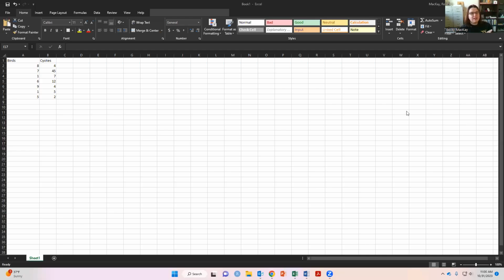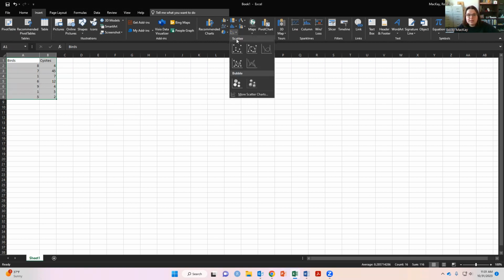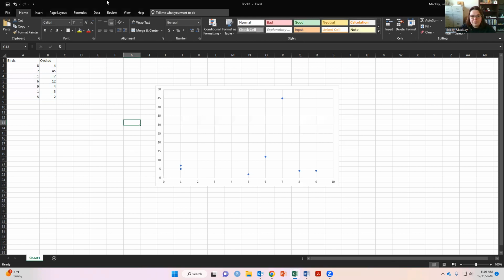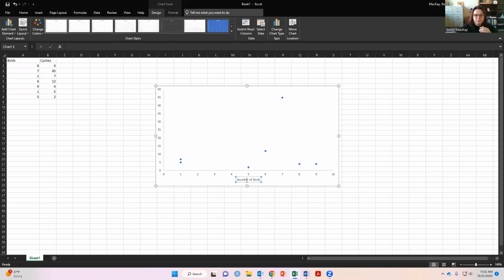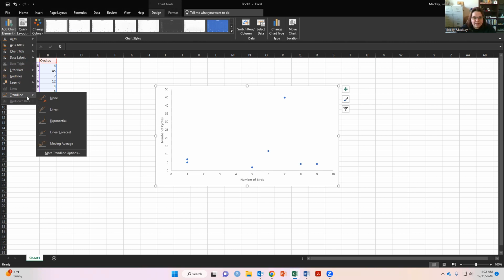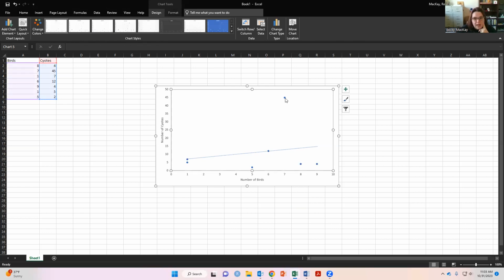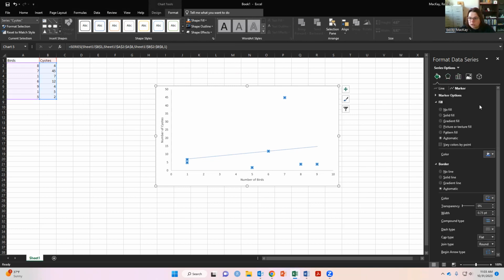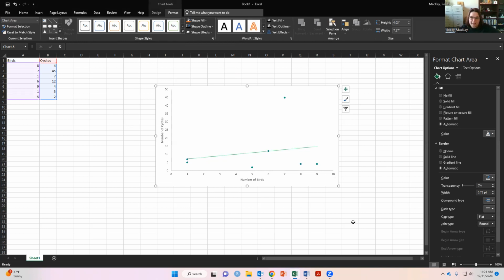General Biology Lab: How to Make a Line Graph